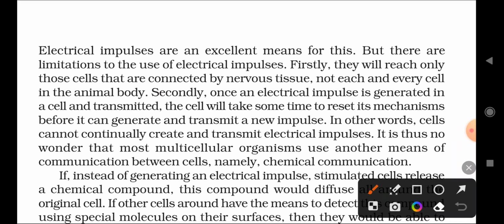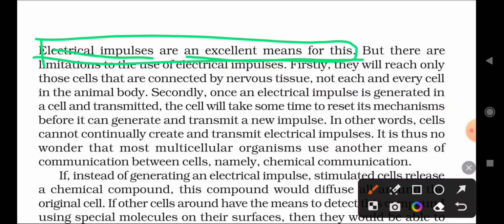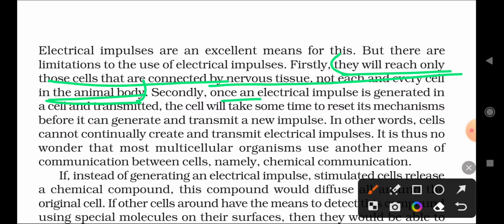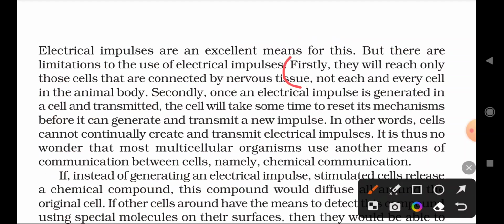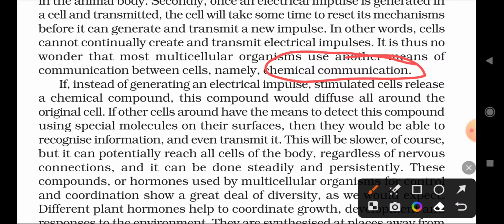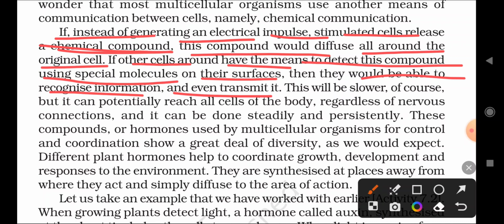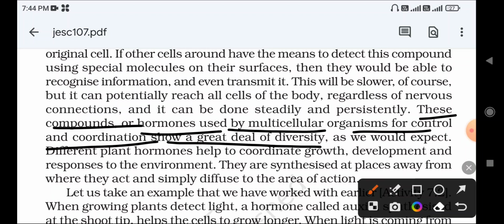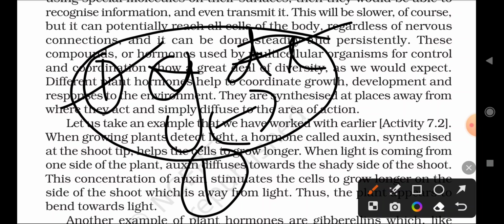Class 10 Control and coordination part 9# Electrical impulse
Class 10 control and coordination part 9 how information is passing from one cell to other and disadvantage of electrical impulse